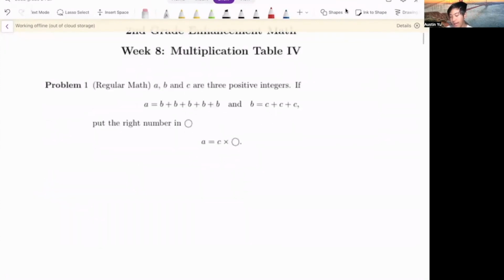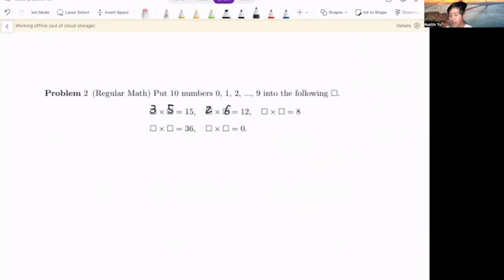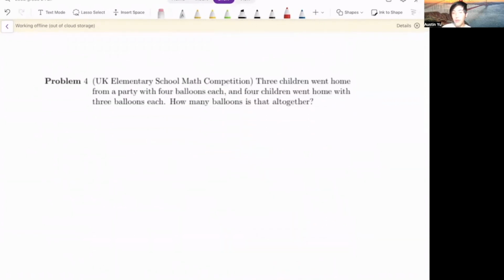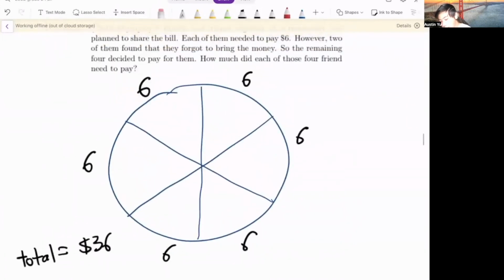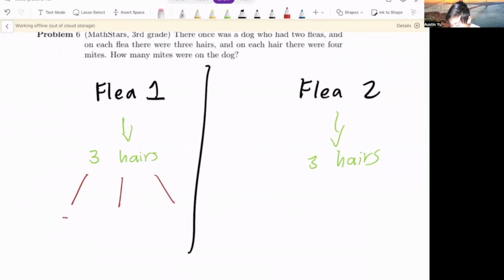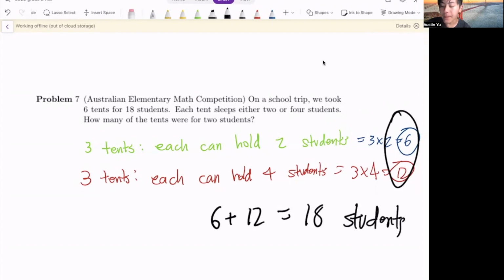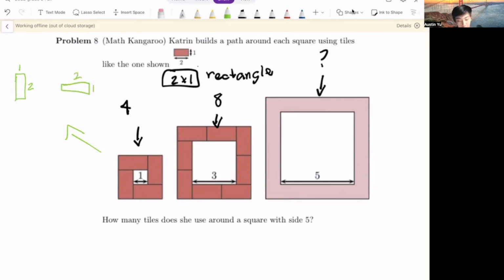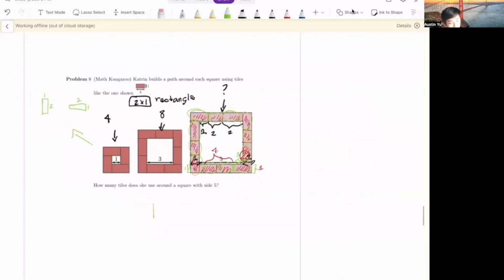MSI 2nd Grade Enhanced Math Week 8 Solution